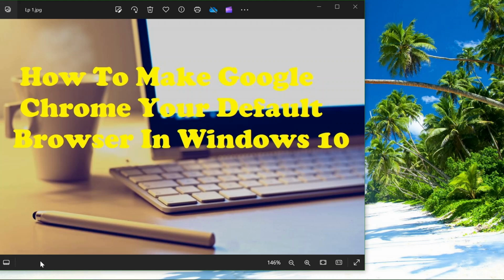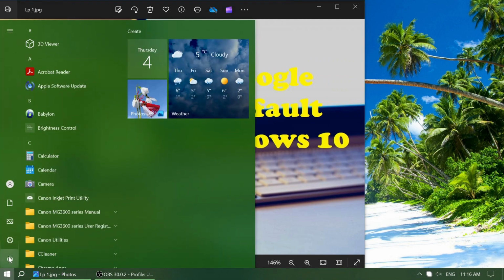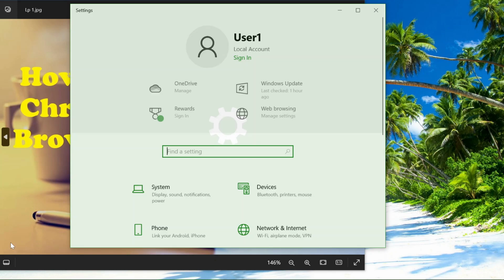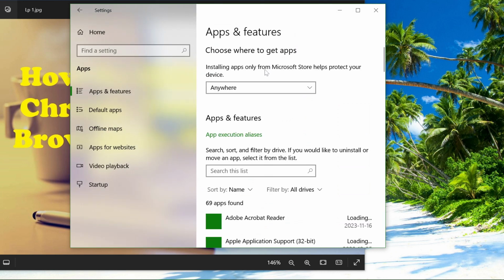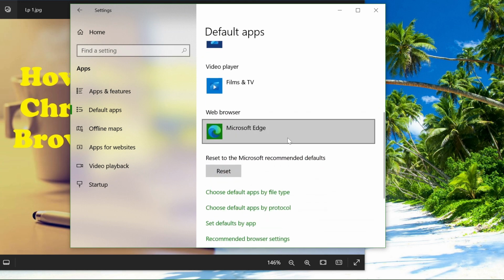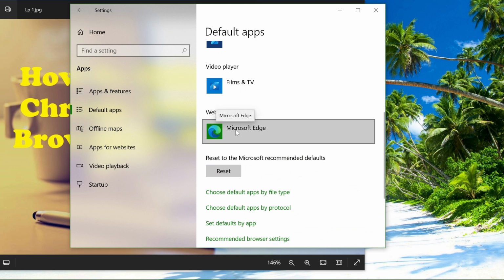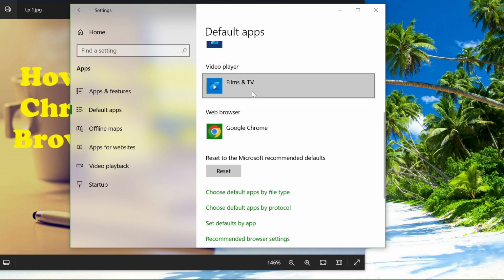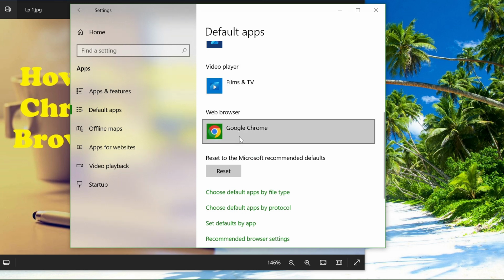How To Make Google Chrome Your Default Browser In Windows 10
Join us as we explore fascinating IT facts, share helpful how-to guides, and provide valuable computer and software tips & tricks. From serious discussions to funny and hilarious news, we promise to provide a unique blend of learning and laughing. Whether you're a tech enthusiast or simply looking to enhance your digital skills, this channel has something for you.